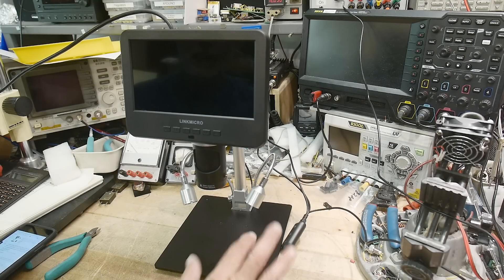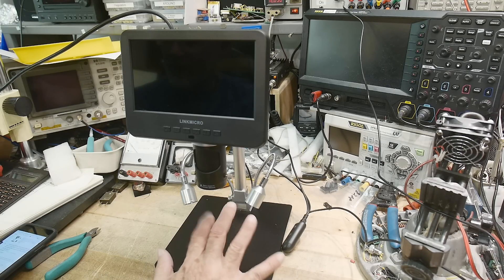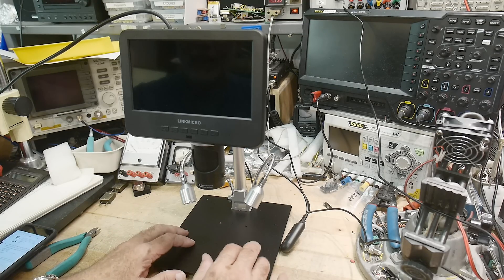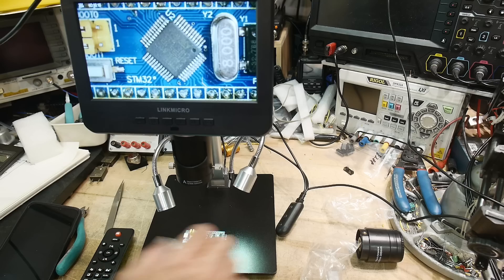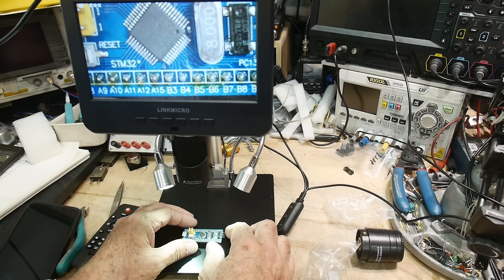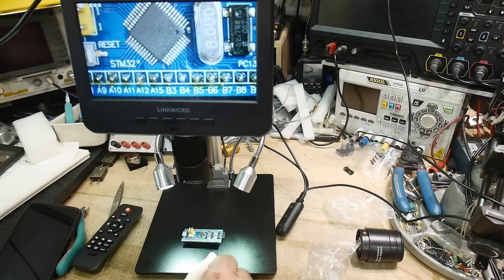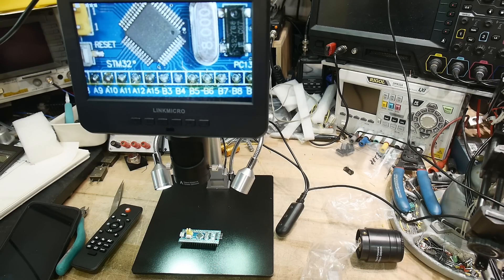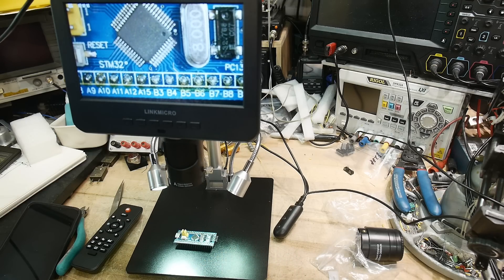#1303 LinkMicro LM246MS Microscope review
Episode 1303
sent into the channel for review. LCD Microscope with HDMI. Three lenses and top/bottom illumination